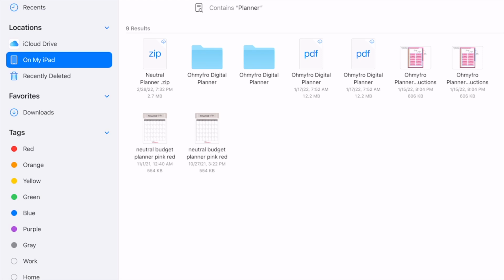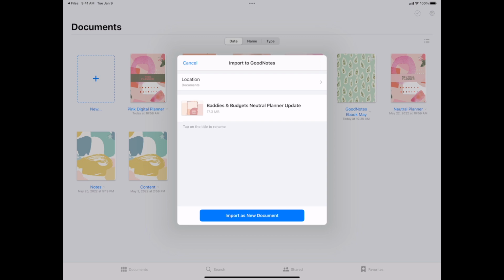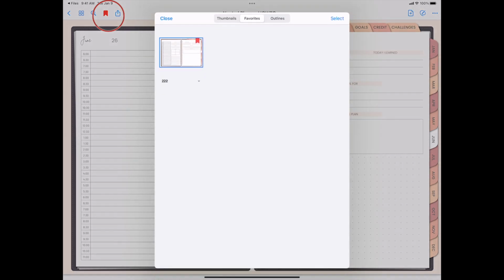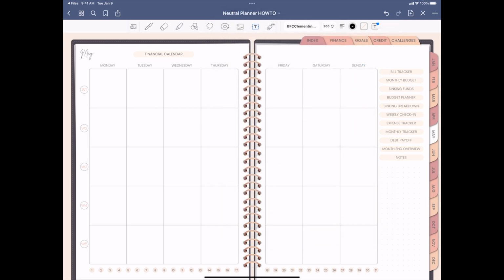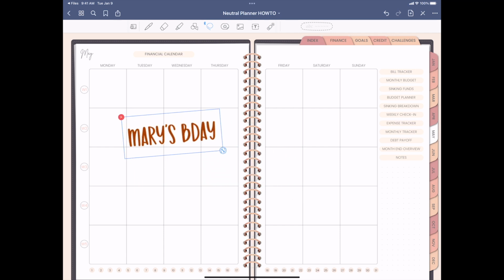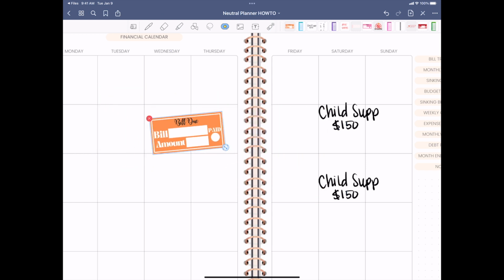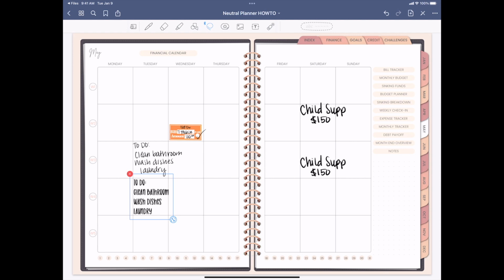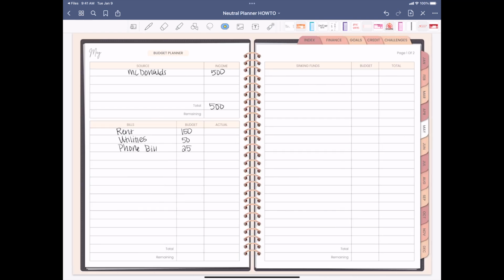June 2022 | How to Use Goodnotes | Neutral Planner How To | Digital Budget Planner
Hey Baddies! Good to have you back. Thanks for tuning into this episode of June 2022 | How to Use Goodnotes | Neutral Planner How To | Digital Budget Planner

Todays video is an in depth look at my neutral budget planner. I   dive into how to download as well as how to use some of the simpler functions inside of Goodnotes.

AMAZON STOREFRONT

💋Tired of Etsy fees? Try Shopify! I'm obsessed with how well it works!

 May 2022 | Cash Envelope Stuffing | Baddies & Budgets

✨ MY BUDGETING ESSENTIALS:

Pink Mechanical Calculator

Large Cash Tray

Small Cash Tray

My Desk Setup:

Key Light

Small Box Lights

Phone Stand

Apple Pencil